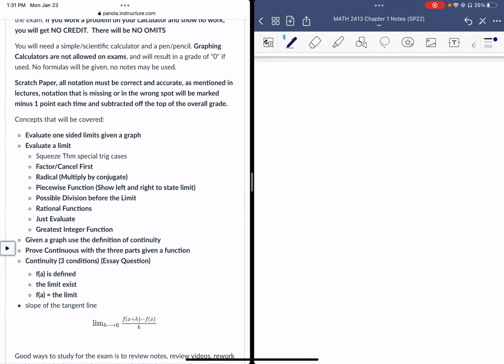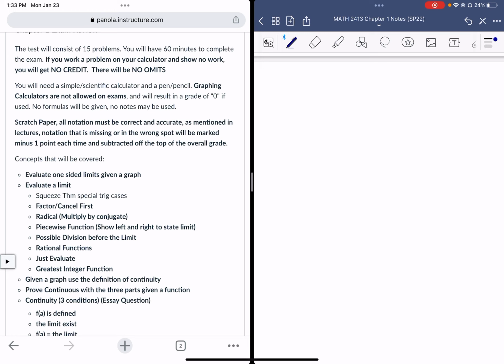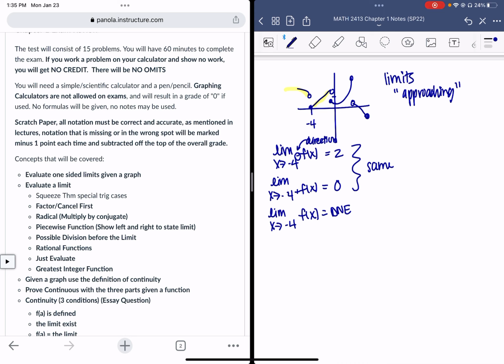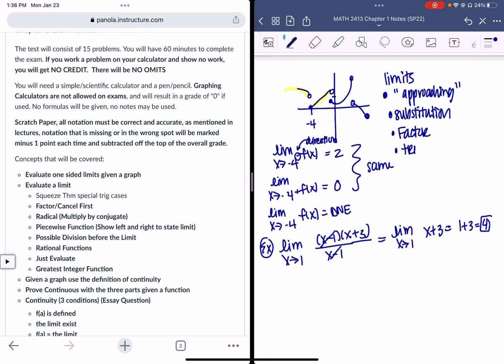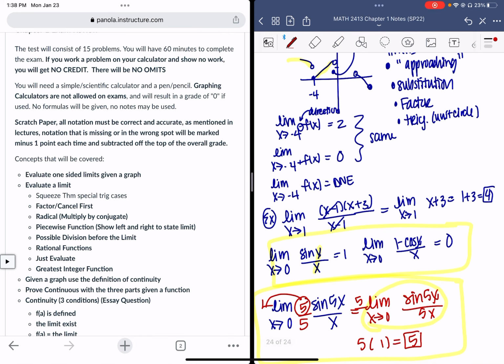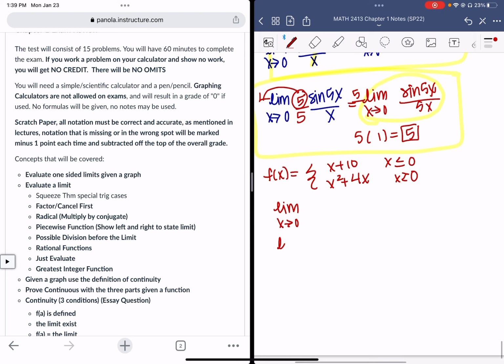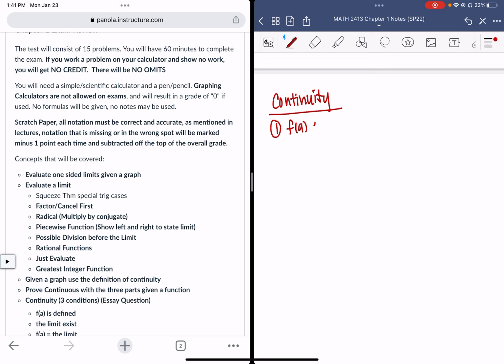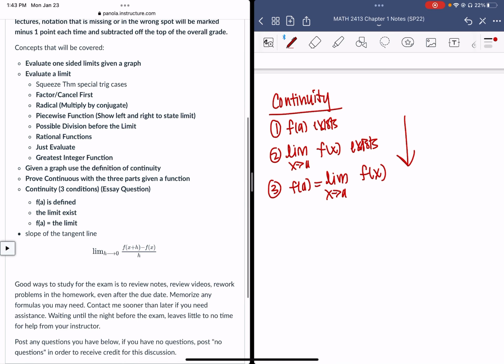Calculus Limit Test Review